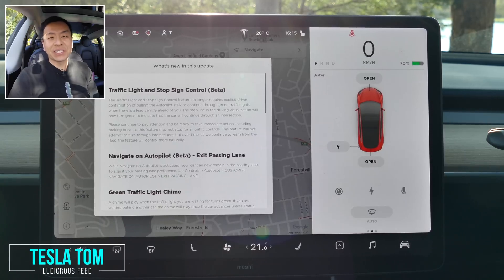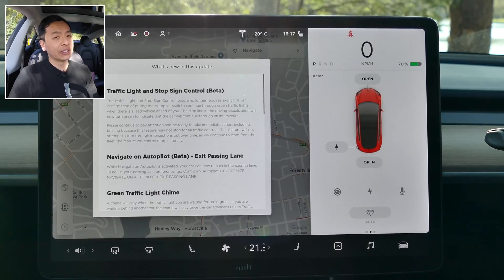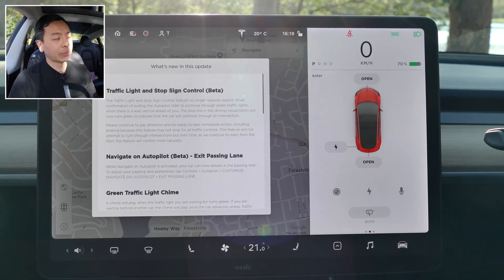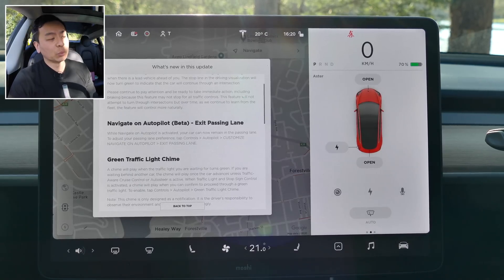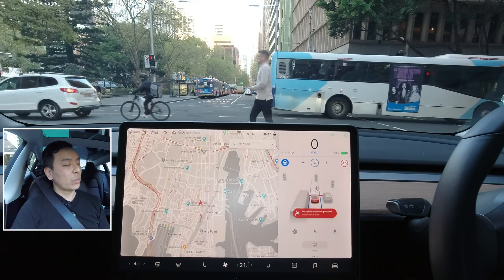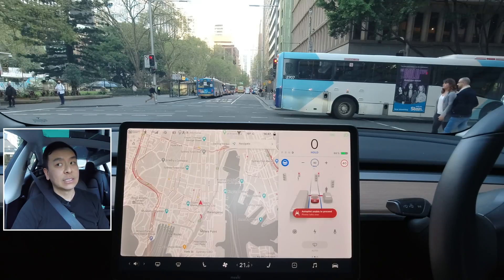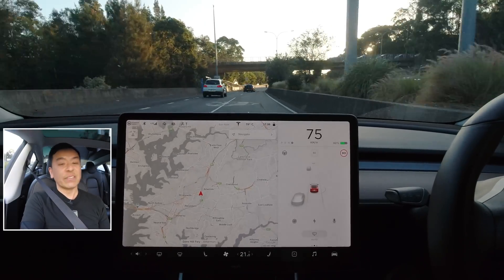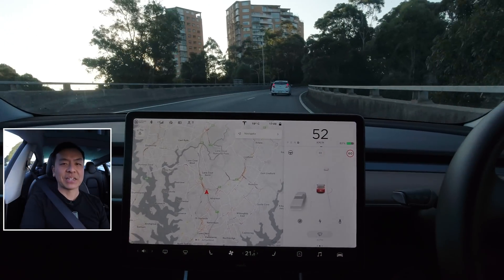GO ON GREEN Tesla Software Update 2020.36.10 | Navigate on Autopilot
Tesla Software Update 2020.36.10 features Go on Green Traffic Light on Autopilot Functionality and Stay in Passing Overtaking Lane while on Navigate on Autopilot. Watch today's Navigate on Autopilot Test in our Model 3 Performance Stealth in the Sydney CBD around city streets | Tesla Tom | Ludicrous Feed

00:00 Welcome & Introduction
00:42 Release Notes
04:52 Autopilot Settings Walkthrough
05:52 Sydney Harbour Bridge
07:10 York Street Go on Green
09:31 Harris Street Go on Green
11:15 Western Distributor NoA
13:09 Northbound Harbour Bridge
15:45 Gore Hill Freeway Right Lane Hog!
17:36 Summary & Goodbye